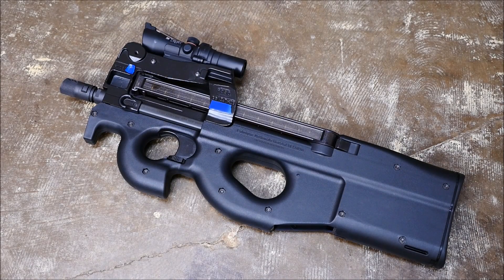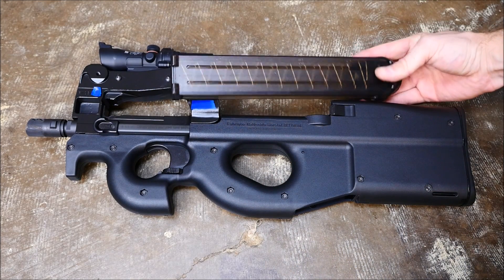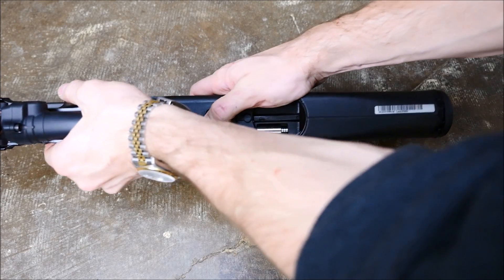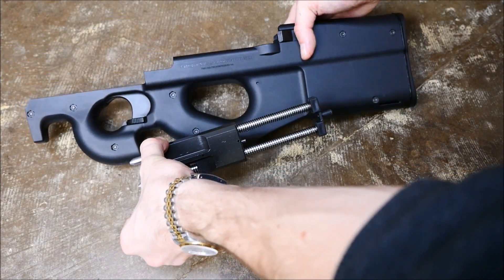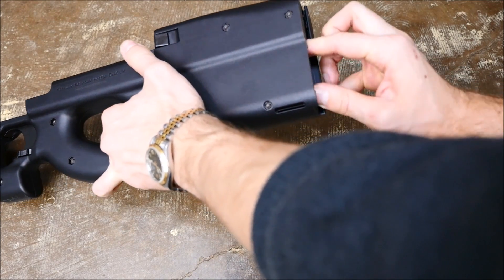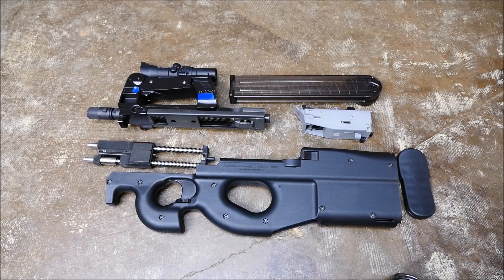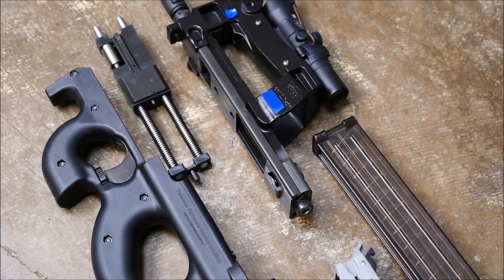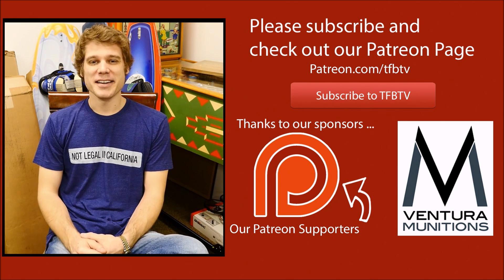FN PS90 Field Strip (SBR)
The FN Herstal P90 personal defense weapon is one of the strangest looking weapon system on the planet, so it is no wonder that it pops up in so many movies and television shows. The gun feeds from a 50 round magazine and is extremely compact. In this field strip we take down a PS90, the civilian version of the P90, to show what makes it tick!